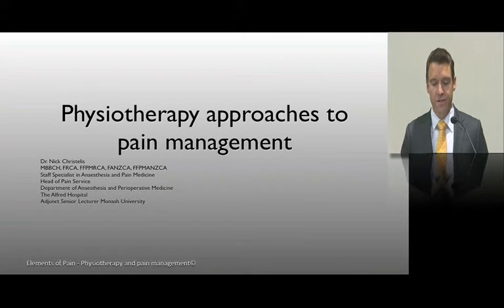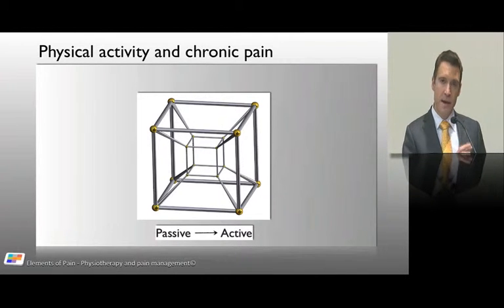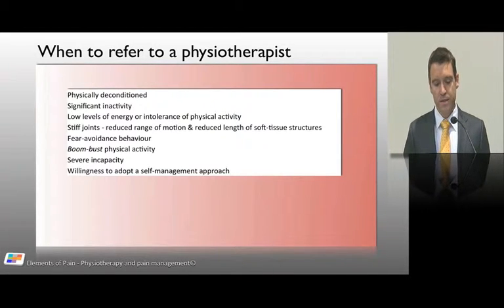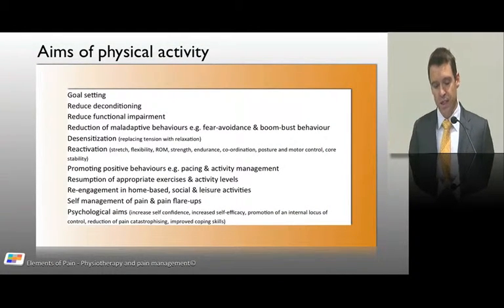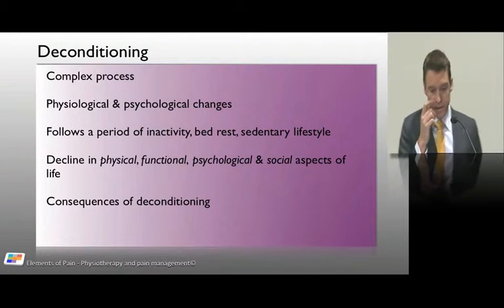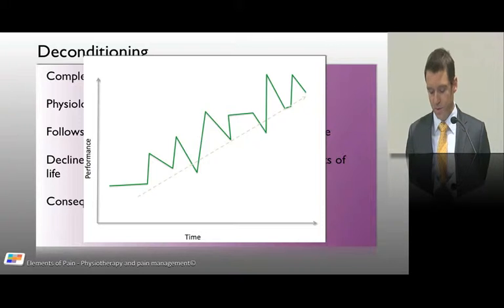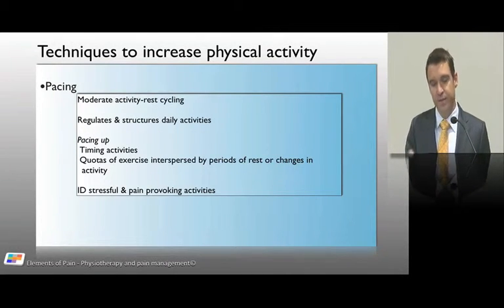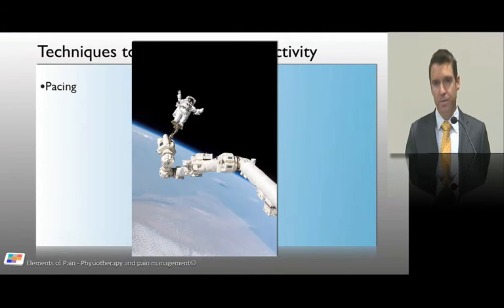13. Physiotherapy approaches to pain management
Lectures for pain specialist trainees preparing for their exams (FFPMANZCA, FFPMRCA), or anyone else that is interested. This lecture focuses on the physiotherapy approaches to pain management.

Feel free to make comments or ask questions

PS. The elements of pain website has been closed.